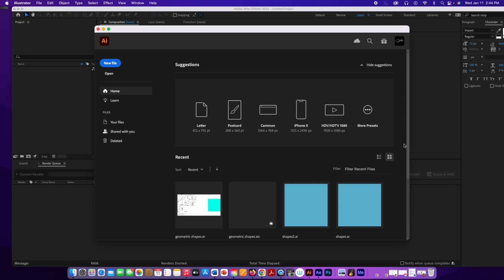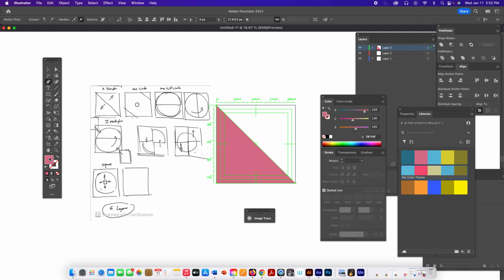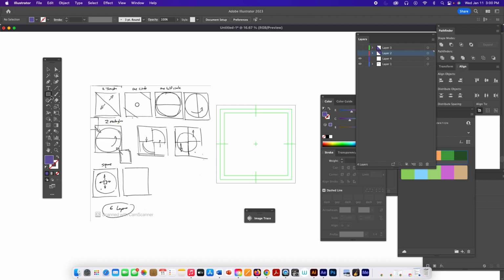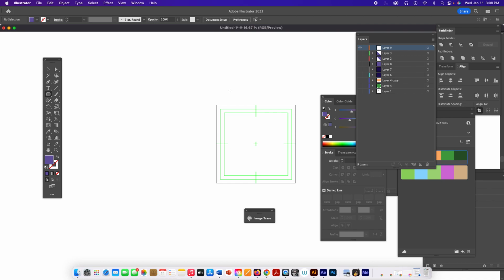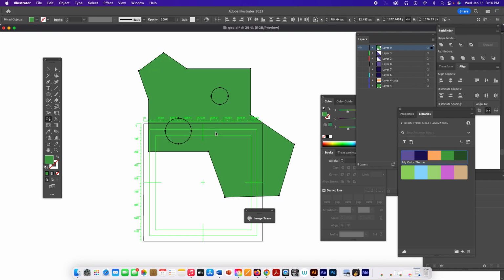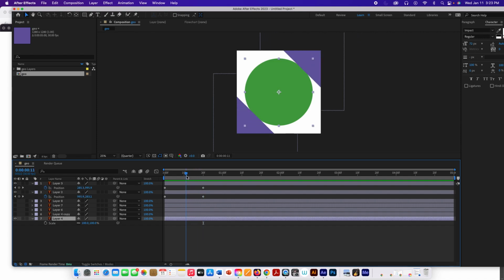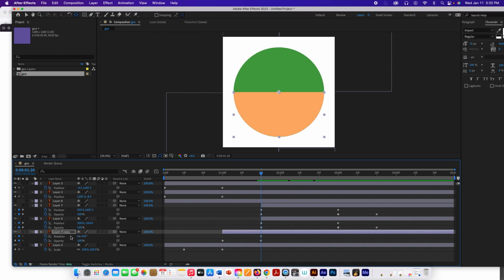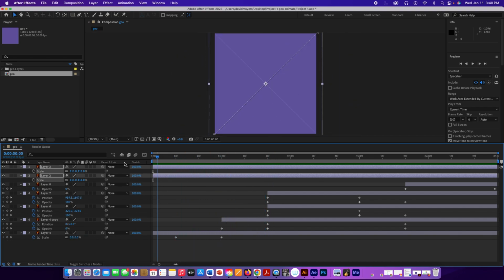Project 1 Geometric Shape Animation Tutorial